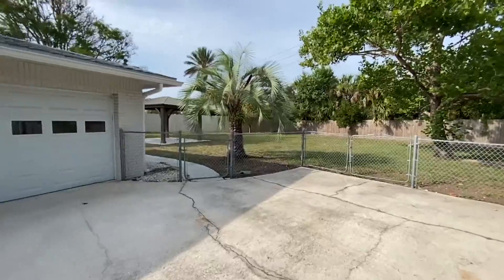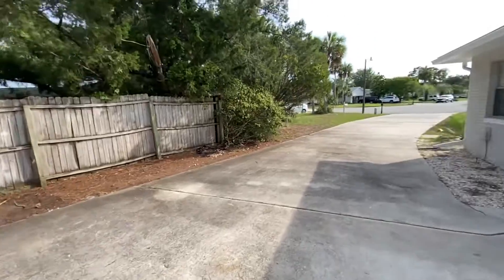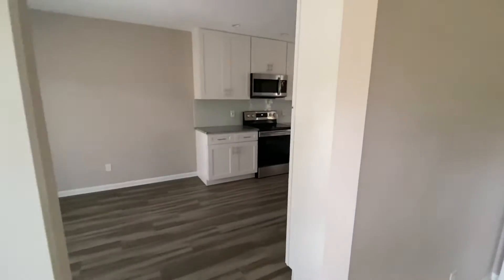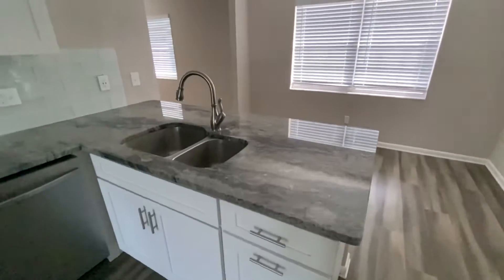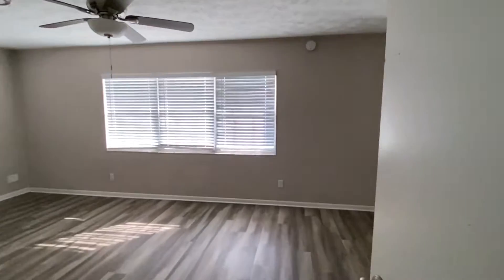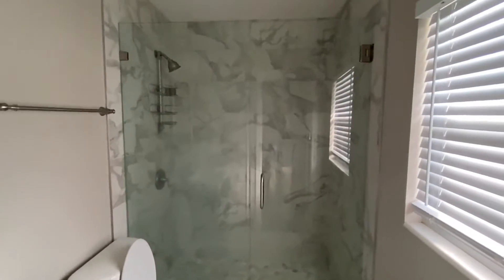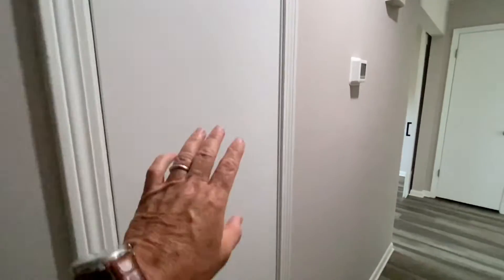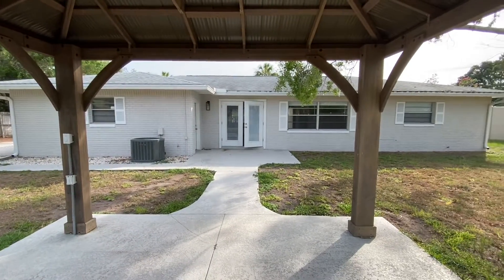Another great rental home in Dolphin Cove, Ponte Vedra, 3/2, $3950 mo. 19 Sea Bass.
Another great rental home in Dolphin Cove, Ponte Vedra, 3/2, $3950 mo. 19 Sea Bass. Big fenced back yard. Call or text if you would like to see this rental.